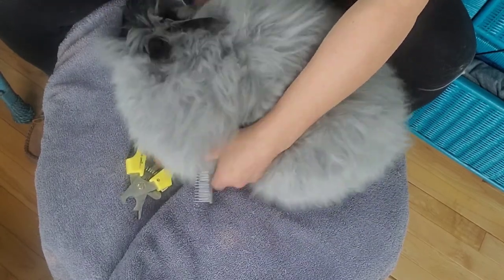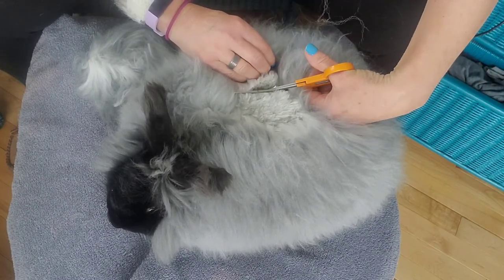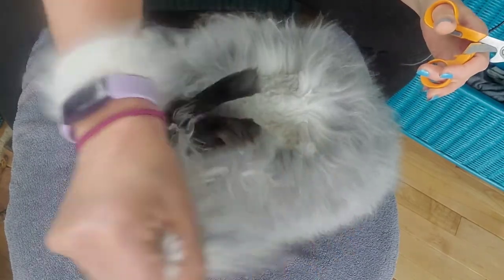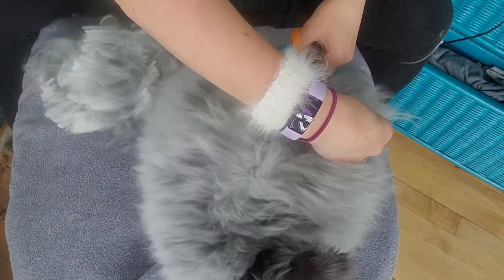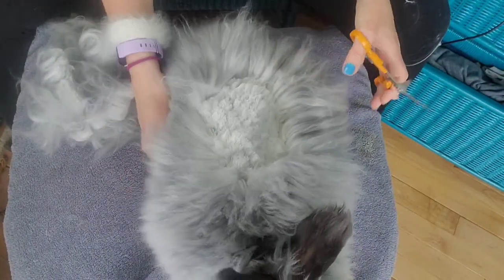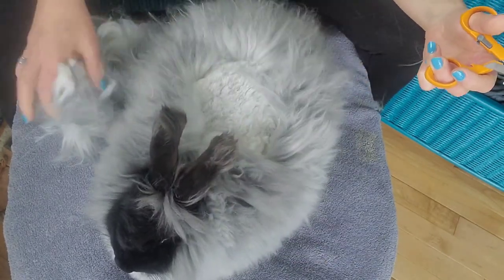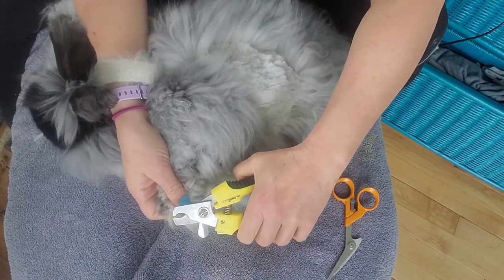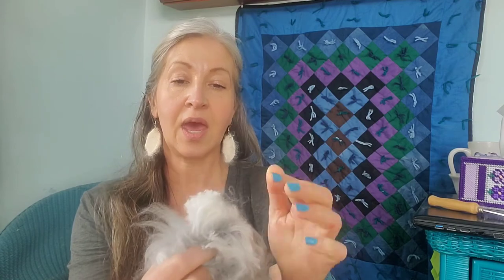Grooming German Angora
In today's video I show you how I shear my rabbits carefully to get all that beautiful fiber.
Fiskars shears